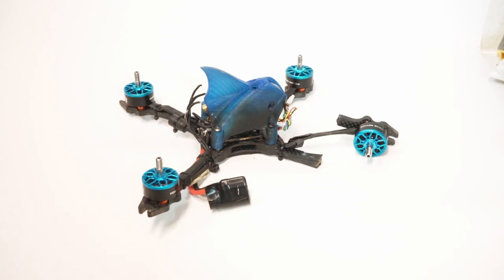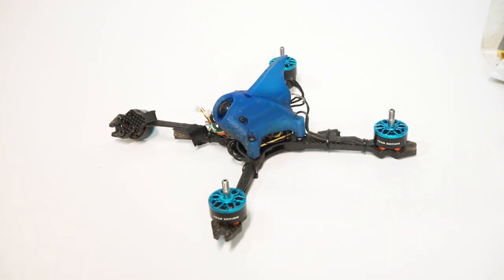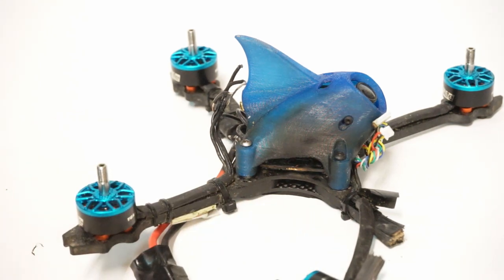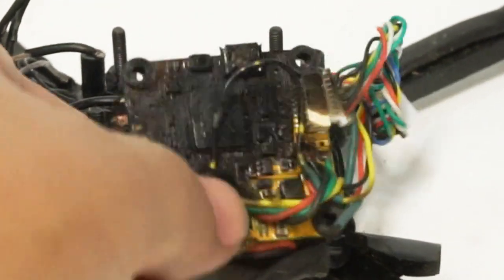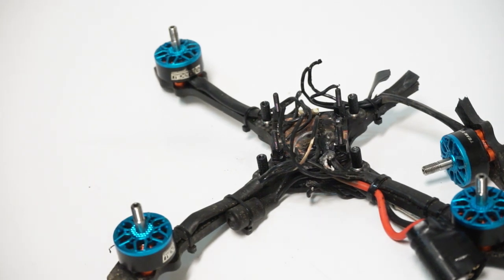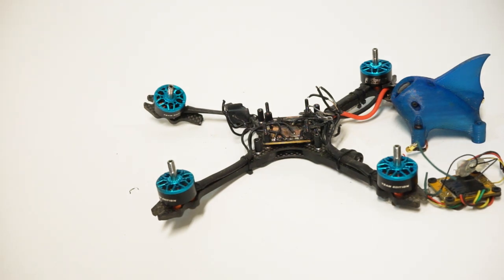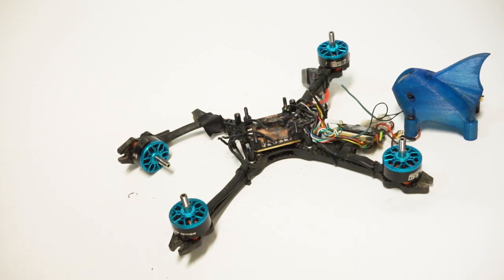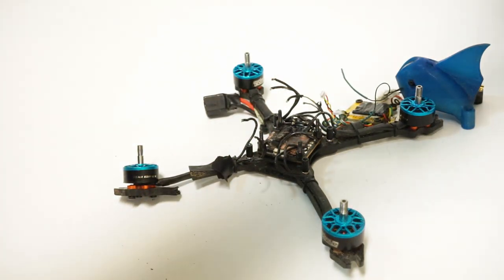Burnt Quadcopter Autopsy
First Texas Championship Qualifier, i was really pushing on the new
HQ 5141's on my new build and a hard hit caught it ablaze.

Lets dive in and see if we can determine the full extent of the damage.

Looking for a budget ESC to work for all your 4S OR 6S needs?  Look no further.